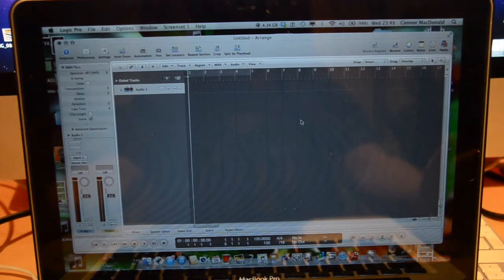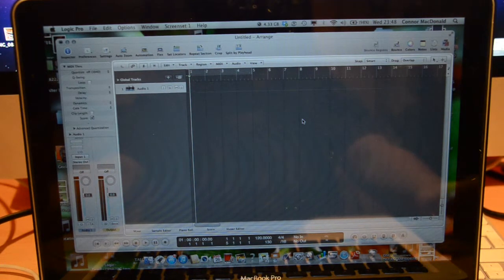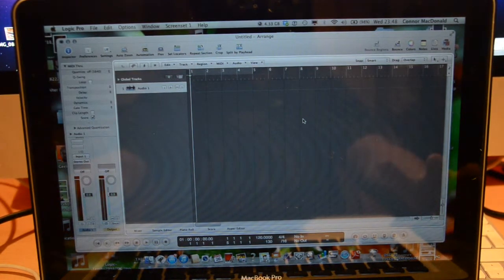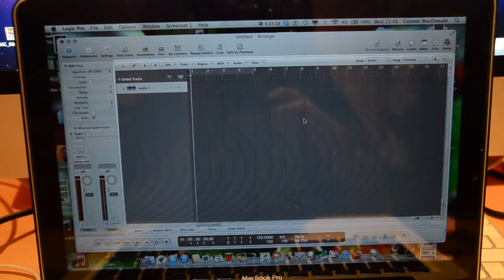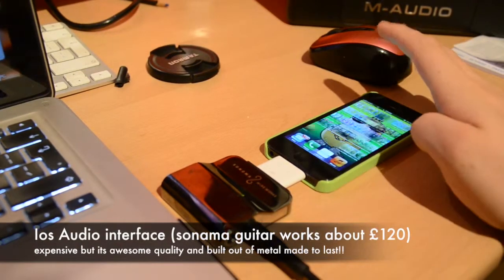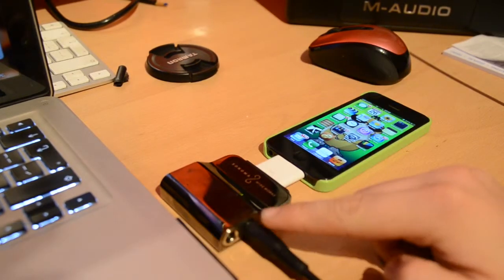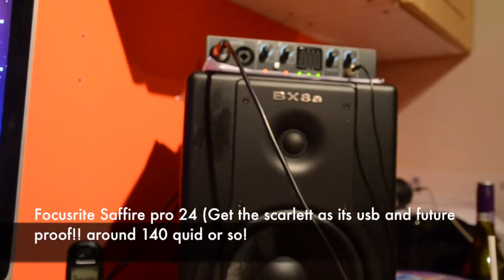How to record audio from JAM UP XT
how to record audio from jam up pro xt on IOS the audio at the end is from jam up :) superior drummer from toontrack for drums :)